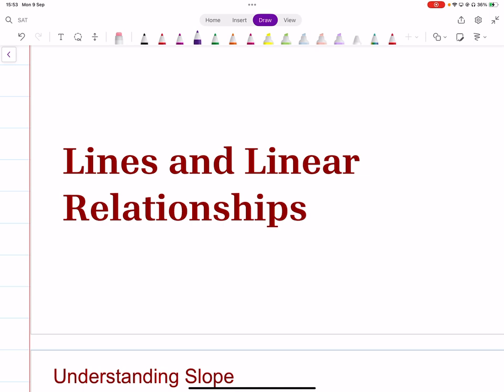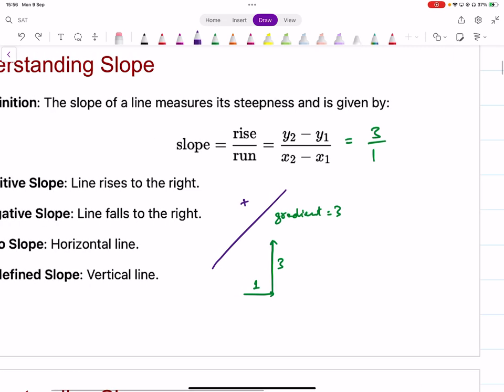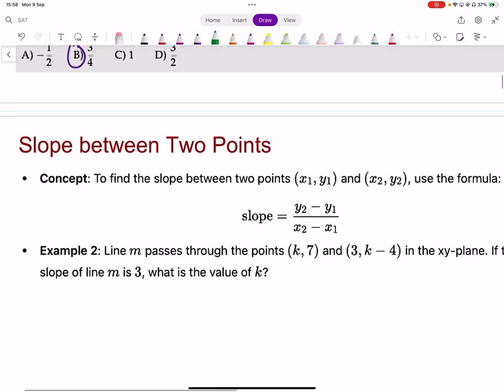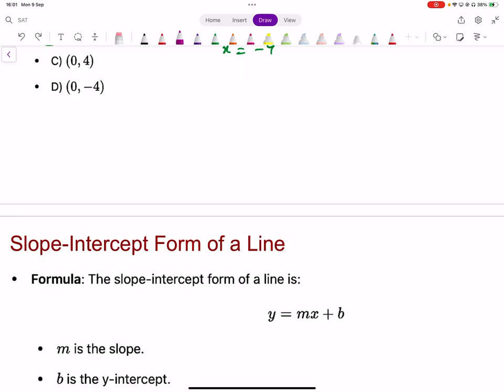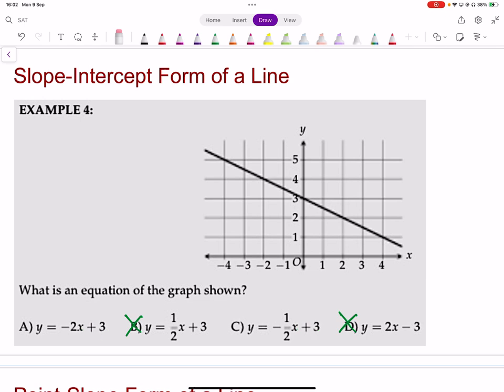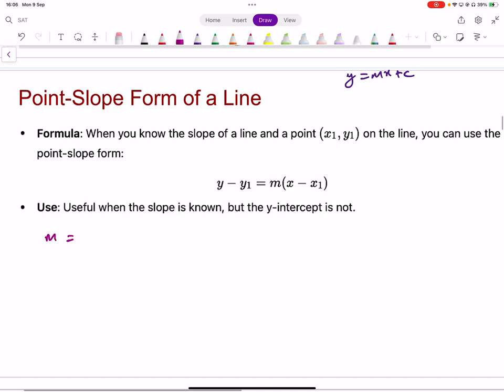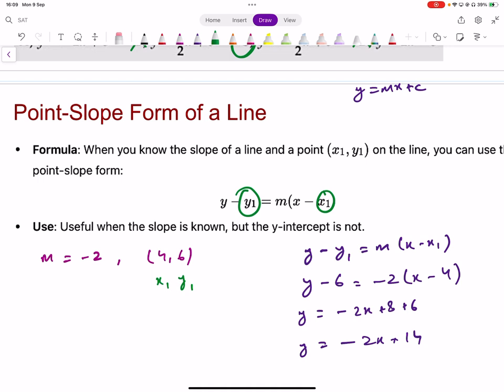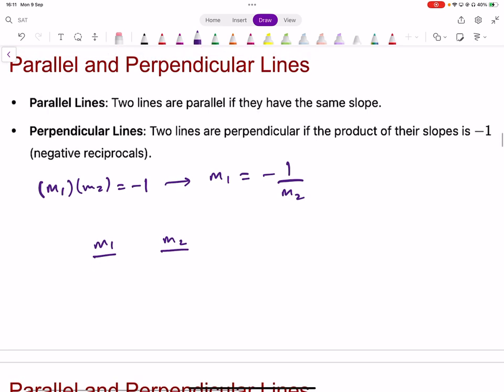Lines and Linear Relationships | Algebra | Digital SAT Math | MathPrep with Ahmad Bilal